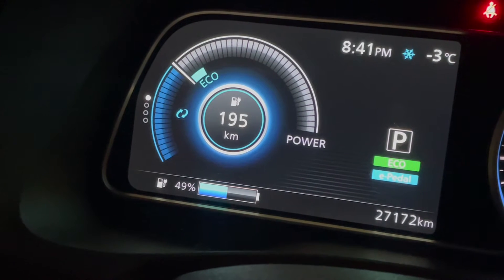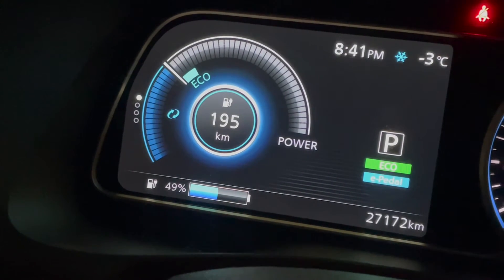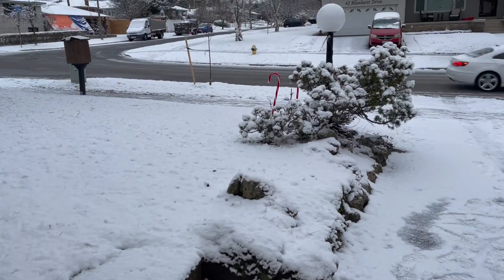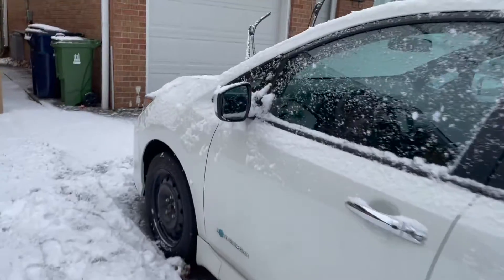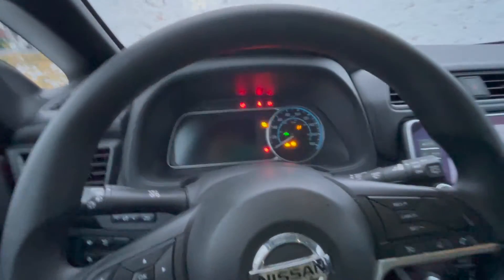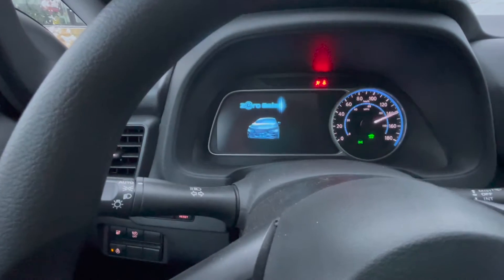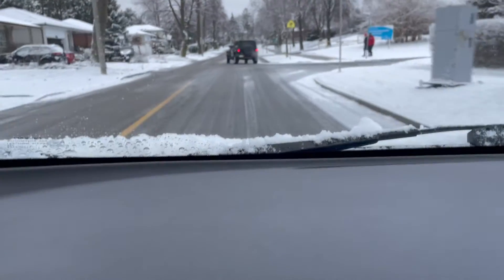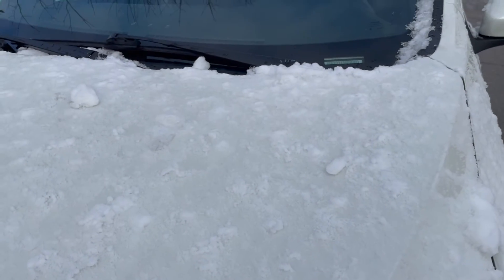We Left Our Nissan Leaf Out in the Cold for 2 Weeks. What Happened?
Cold weather reduces EV battery range, but does it do any damage to the battery? We had an opportunity to test this as we went on vacation and had to leave our car out on the street for 2 weeks when the temperature plunged to -19 degrees. See what happened!

0:00 Intro
0:58 Battery SOC at departure
1:11 Vacation
2:07 Return from vacation
2:58 Battery SOC at arrival
3:47 Driving
4:49 Charging
4:59 Conclusion